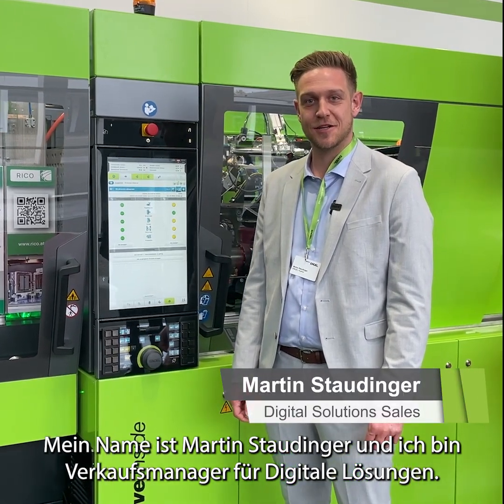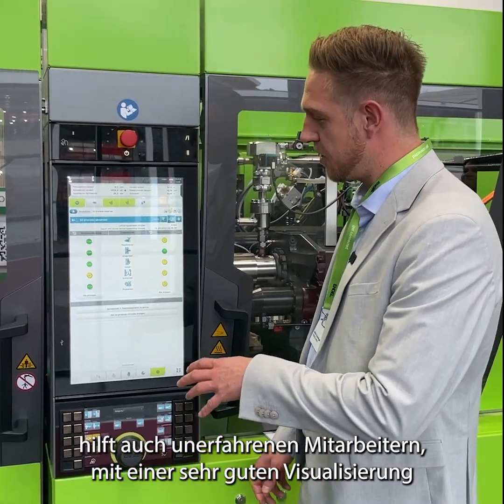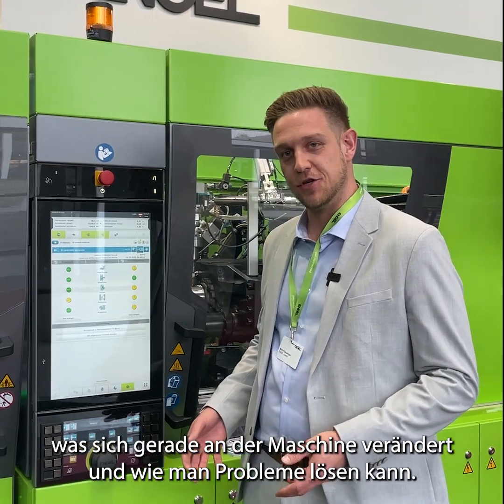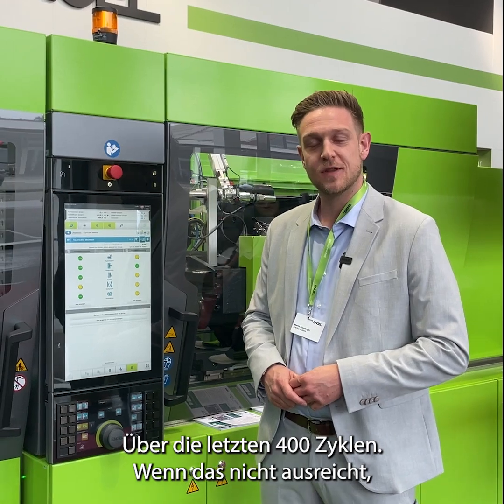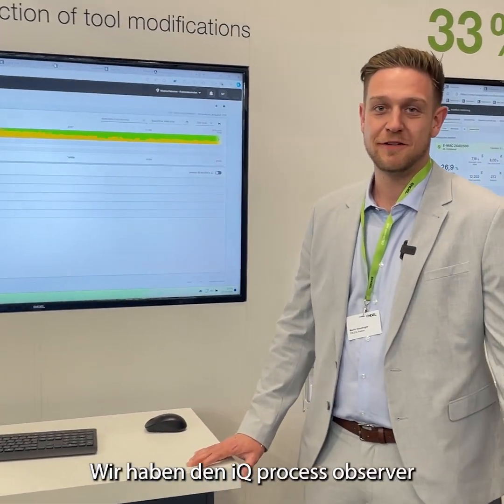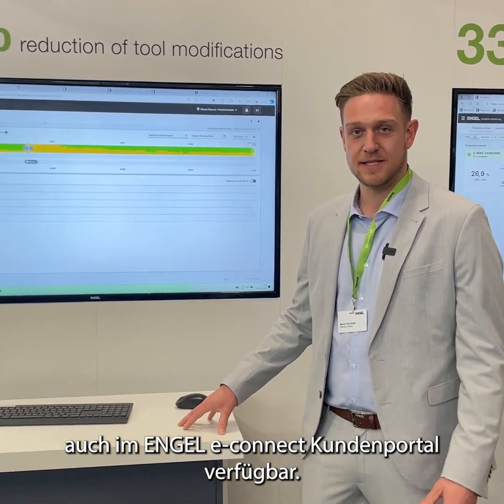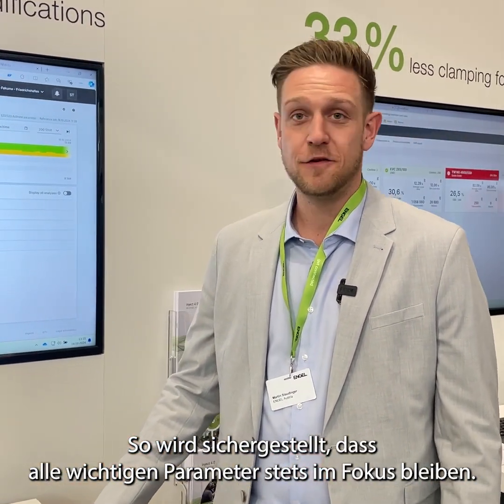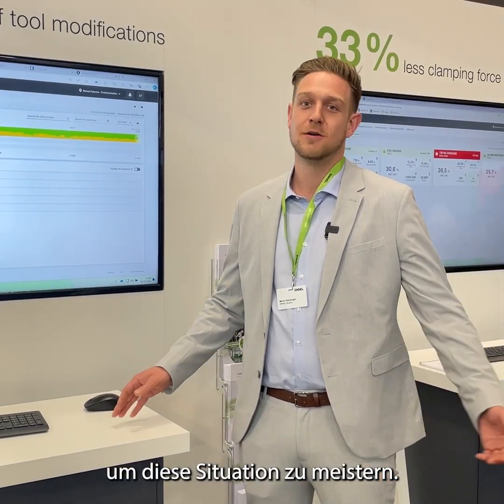Optimale Spritzgießprozesse mit dem ENGEL iQ process observer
Der iQ process observer unterstützt Sie direkt an der Maschine und bietet eine intuitive Visualisierung sowie Expertenwissen im Hintergrund. Auch weniger erfahrene Bediener profitieren von klaren Empfehlungen, um Prozessabweichungen zu erkennen und zu beheben.

Das Tool analysiert nicht nur die letzten 400 Schusszyklen, sondern kann in unserem e-connect Kundenportal auf bis zu 200.000 Zyklen zugreifen. Diese umfassende Datenanalyse hilft Ihnen, auch bei wachsenden Herausforderungen wie dem Fachkräftemangel, stets den Überblick zu behalten.

Entdecken Sie, wie der iQ process observer – sowohl an der Maschine als auch im Portal – Sie dabei unterstützt, Prozesse effizienter und transparenter zu gestalten.

▬ Über ENGEL ▬▬▬▬▬▬▬▬▬▬▬▬
Unsere Welt ist der Kunststoff – der Werkstoff der Zukunft. Wir sind weltweit führend in der Herstellung von Spritzgießmaschinen und deren Automatisierung. Auf den Anlagen, die unsere Werke verlassen, werden jene Kunststoffteile gefertigt, die Sie aus Ihrem Auto kennen, täglich als Verpackung verwenden und die Ihnen in Zahnbürsten, Smartphones, Spielzeugen und vielem mehr begegnen. Die Geschichte von ENGEL ist geprägt von Pioniergeist und Innovationskraft. In neun Produktionswerken in Europa, Nordamerika und Asien sowie Niederlassungen und Vertretungen in über 85 Ländern arbeiten wir für ein gemeinsames Ziel: Die weitere Steigerung des Kundennutzens. Als Technologieführer begleiten wir namhafte Kunden auf ihrem Weg in eine nachhaltig erfolgreiche Zukunft.

▬ Social Media ▬▬▬▬▬▬▬▬▬▬▬▬▬▬▬
Folgen Sie uns auf LinkedIn, Facebook oder Instagram, um unsere neuesten Updates nicht zu verpassen: